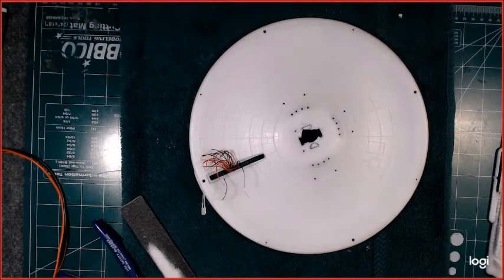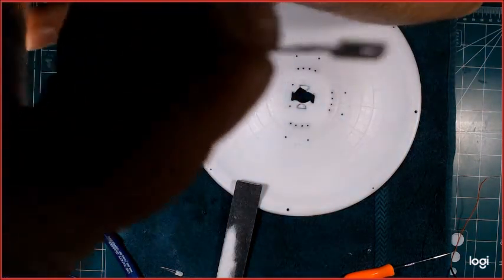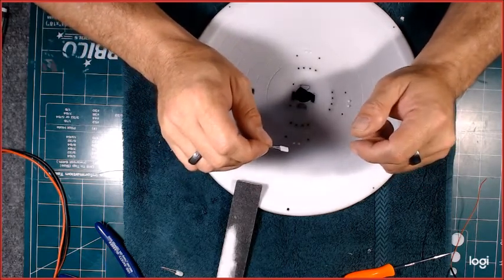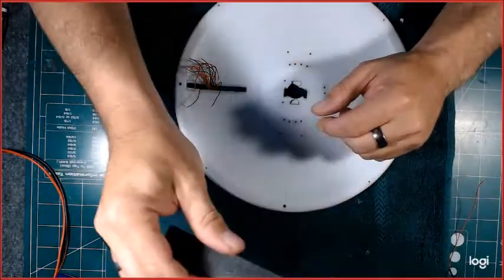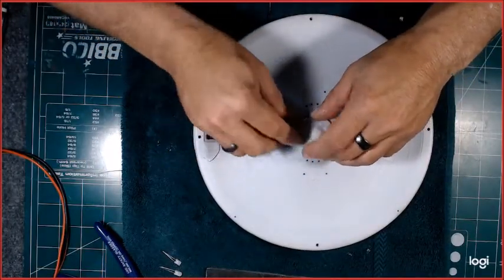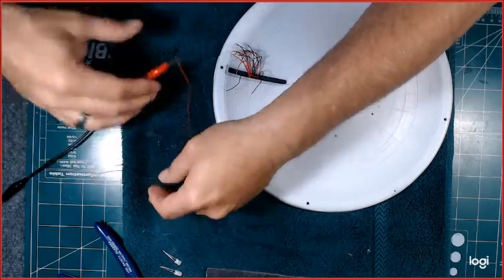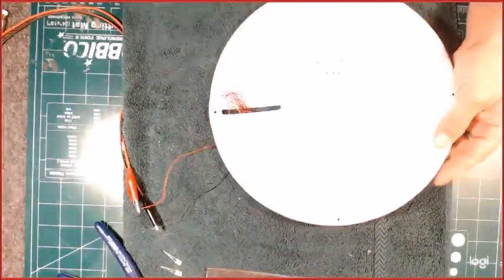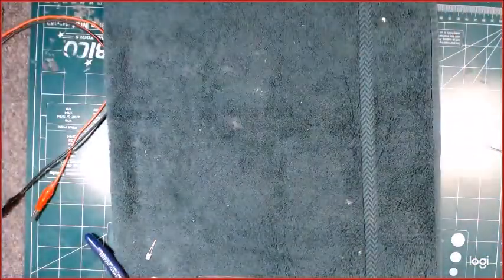USS Enterprise Refit Part #5